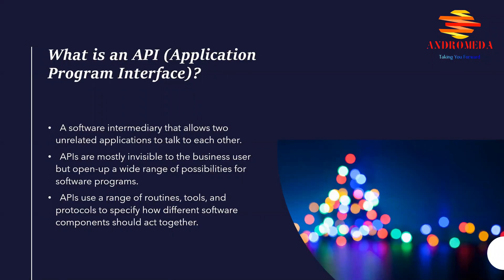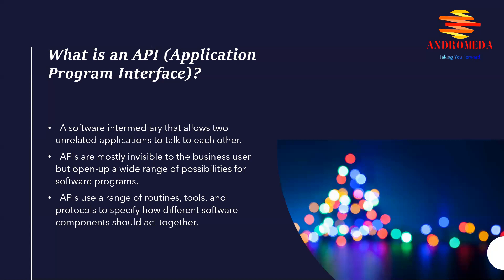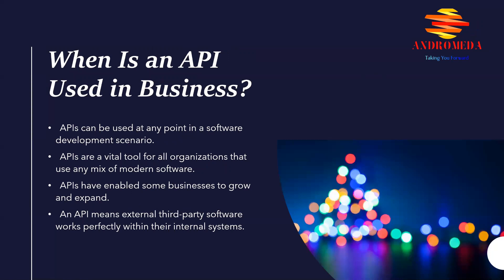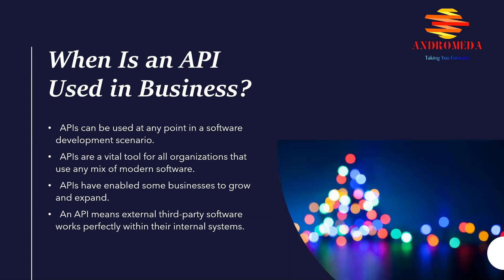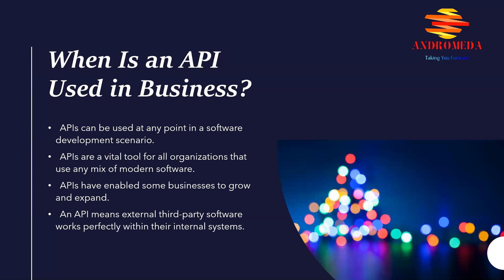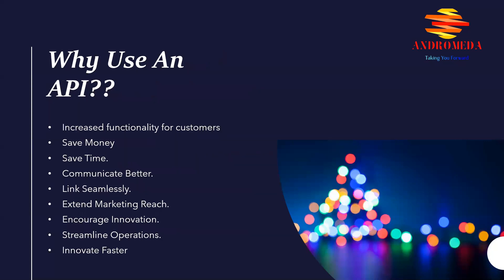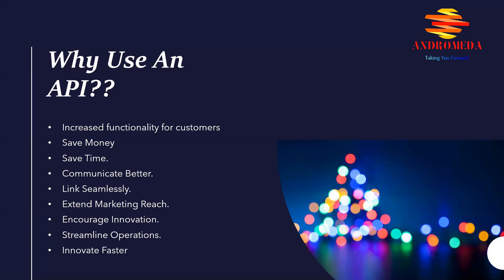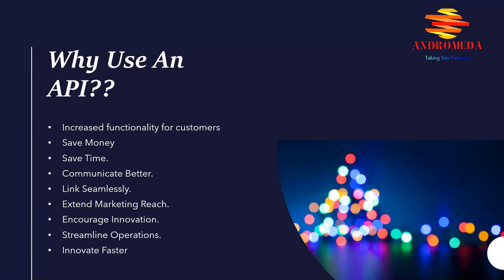What is API and How it works | Basics of API for beginners | What is API Integration | Learn Basics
In this Tutorial we will learn about :
What is an API (Application Program Interface)?
When Is an API Used in Business?
Why Use An API?
Challenges of Developing and Integrating APIs.
The Future of APIs